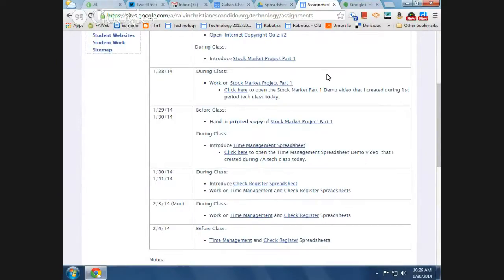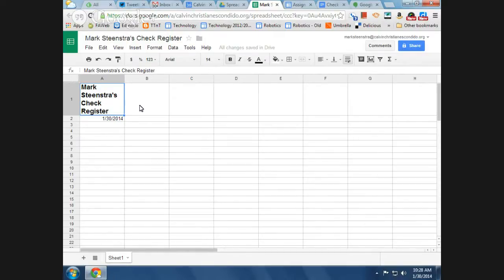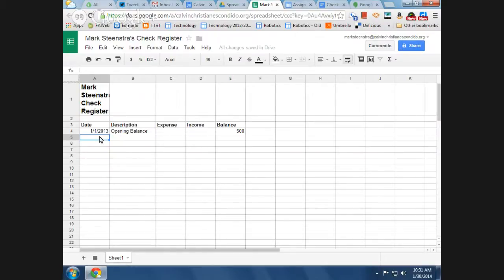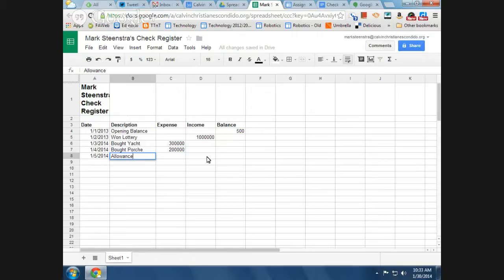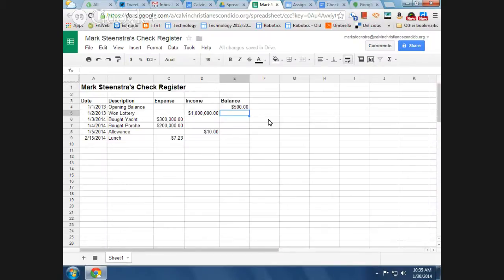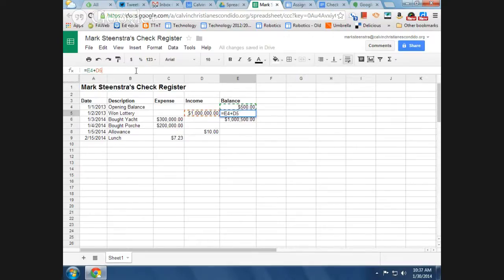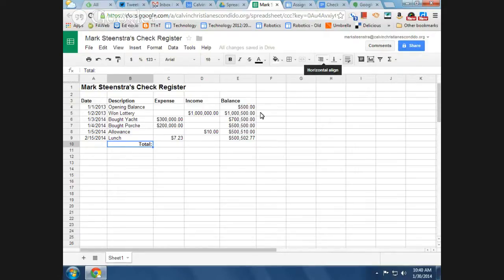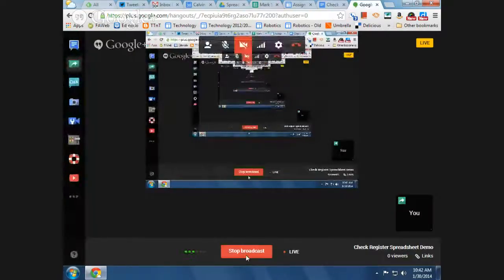Check Register Spreadsheet Demo